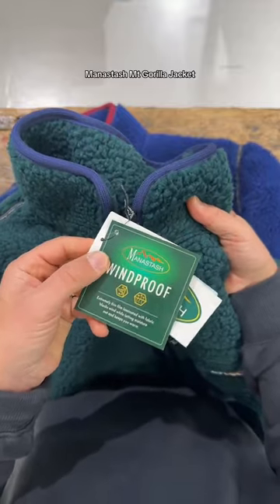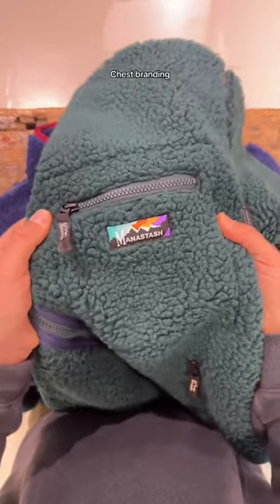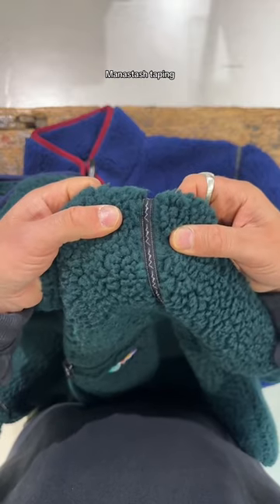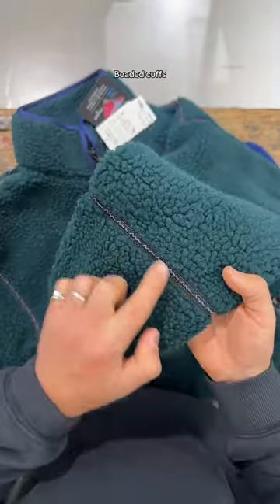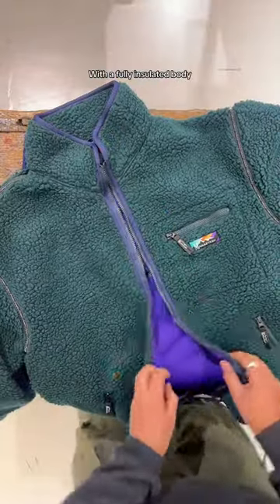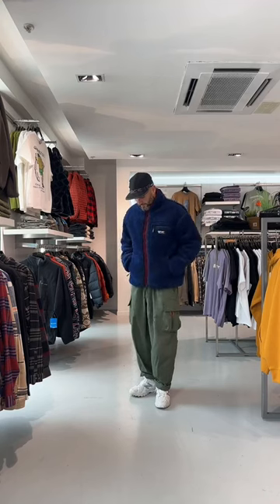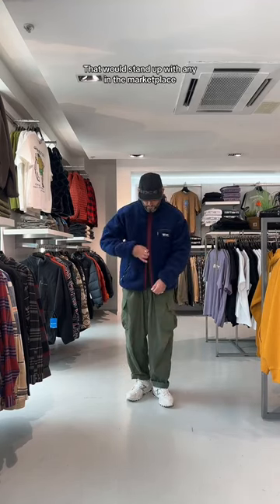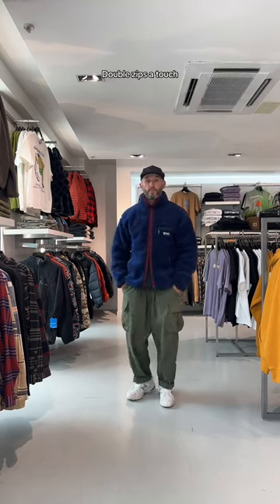Manastash Mt Gorilla Jacket 🇯🇵